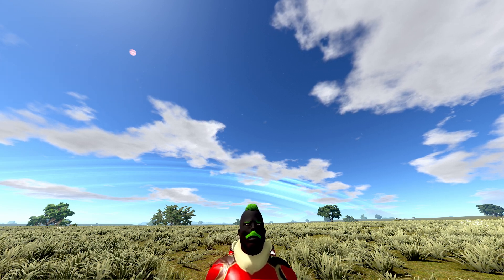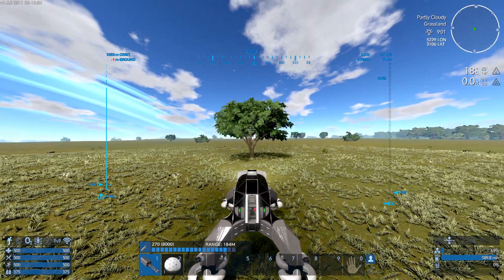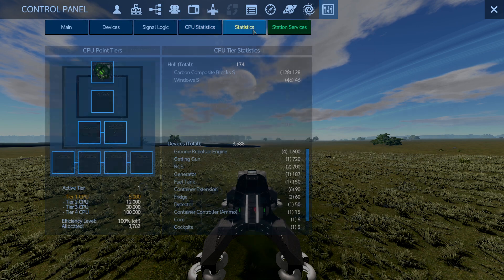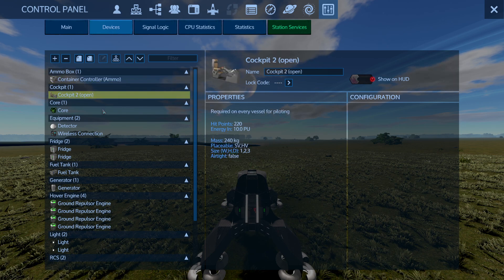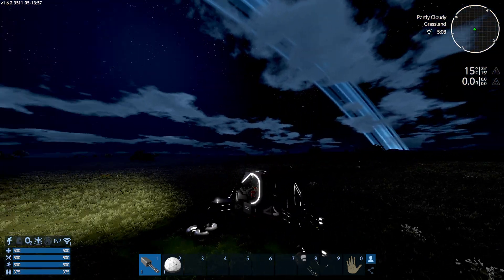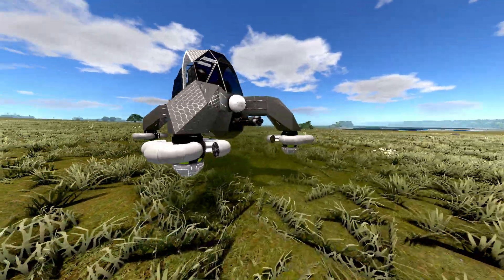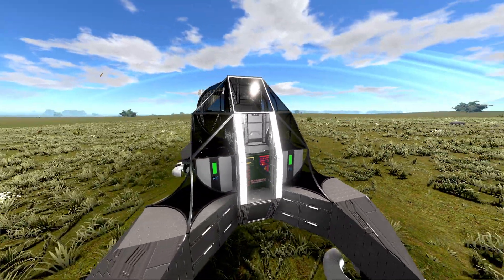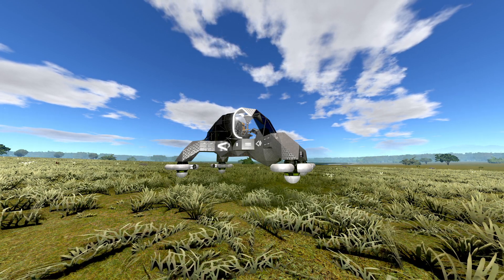AV Mangrove : T1 HV — Empyrion Galactic Survival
Cheers,
AlocsaV